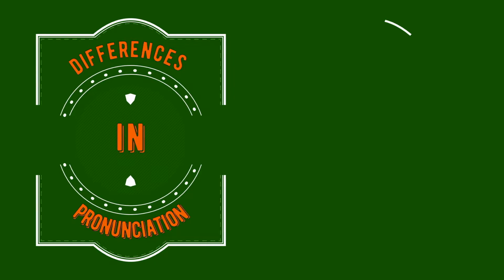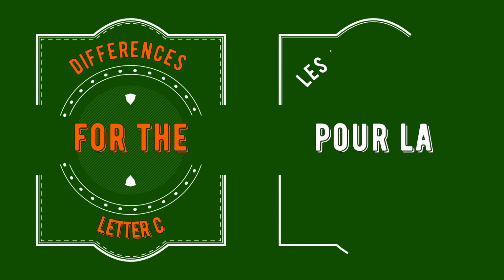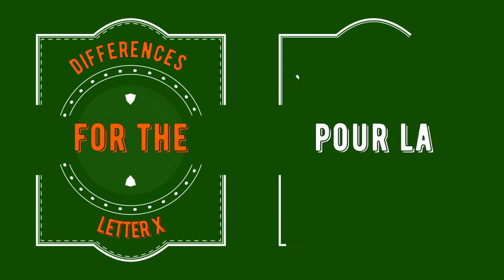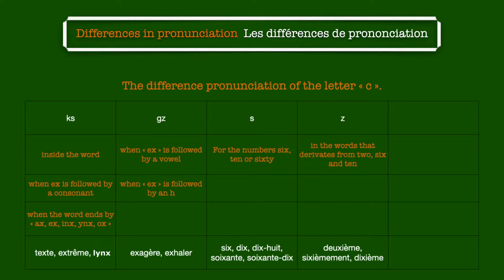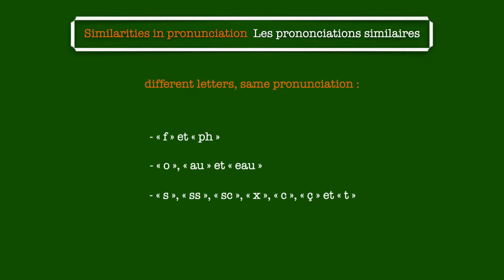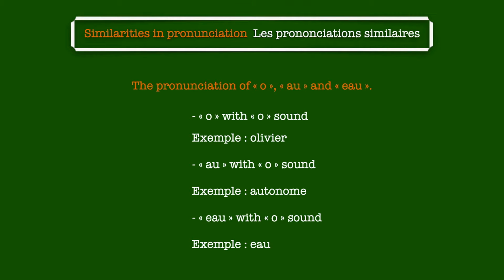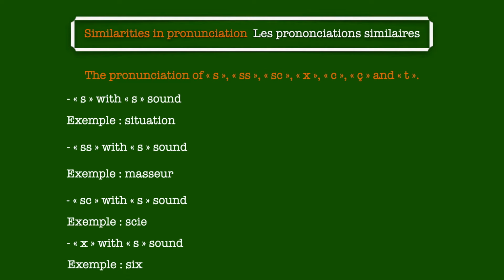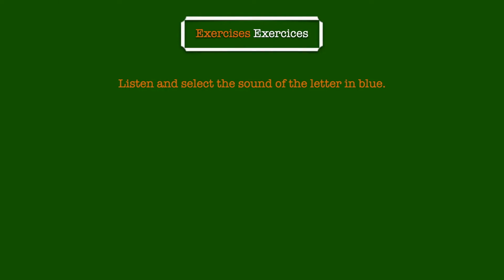French lesson 16 : différence entre oral et écrit (A1/A2 level - French phonetics n°3)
In this Youtube video, you are going to learn the difference between oral and written in French. This will help you to understand how to pronounce French better.

At the end of the video, you will also have an exercise to practice.